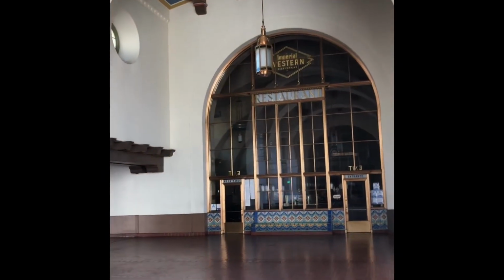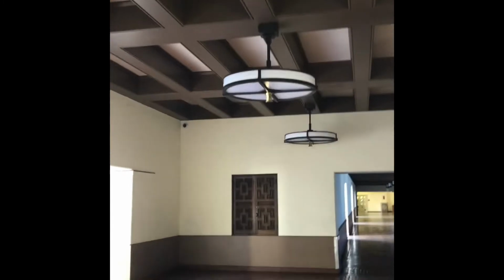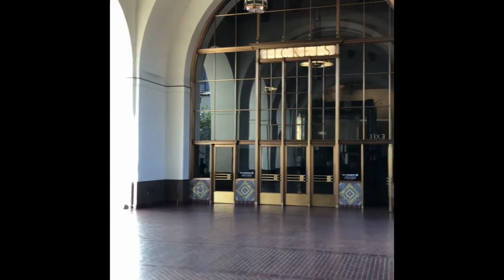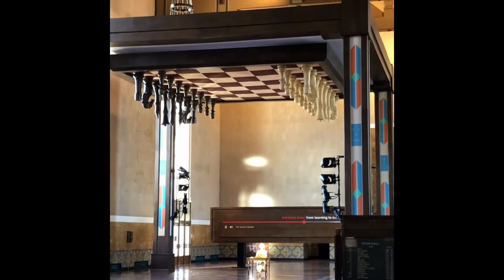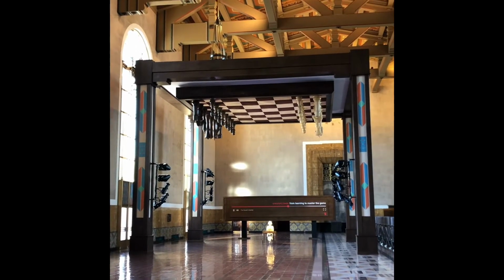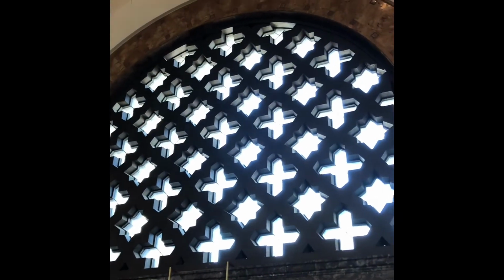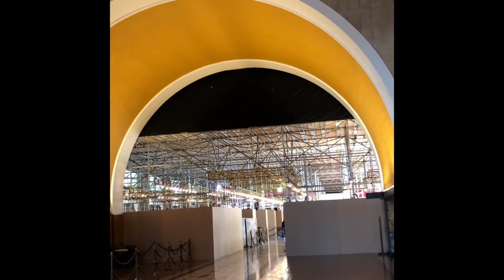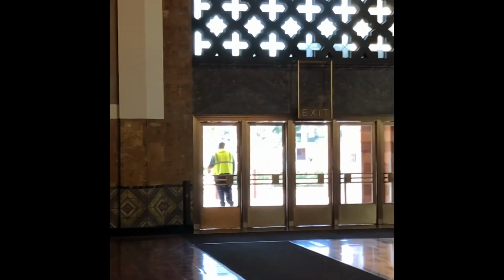Inside Union Station, Los Angeles, December 2020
A trip inside Union Station to see the Queen’s Gambit chessboard on the ceiling installation. Union Station is a stop on our Historic Core and More Tour, and we do take the bikes inside. No drive by tourism here. Unscripted, unedited, quickie vid before the chessboard disappears mid January.